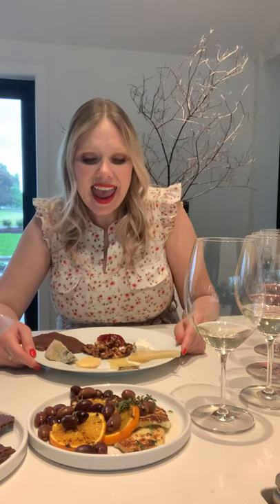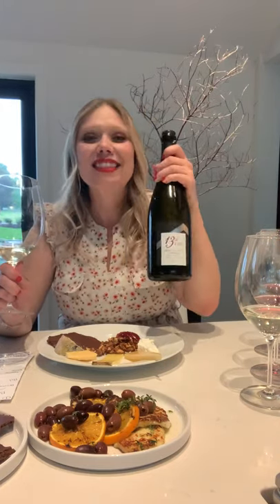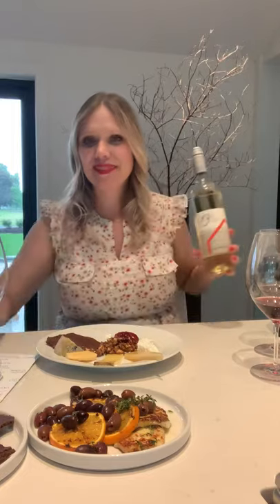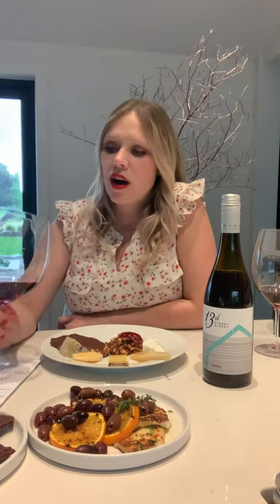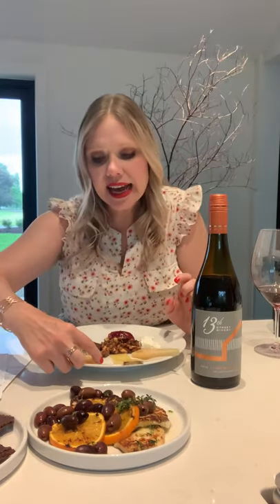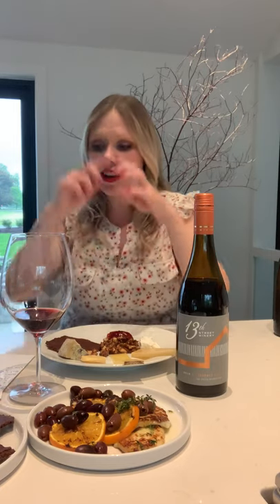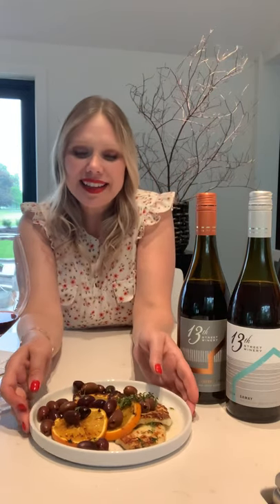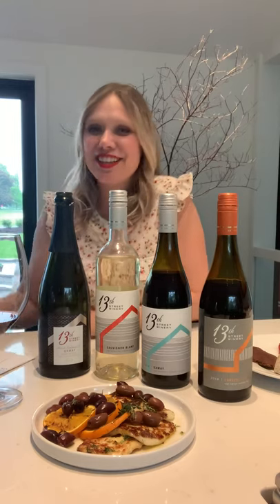Wine & Cheese with Corinne Maund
Join 13th Street Sommelier Corinne Maund as she guides you through a wine and cheese tasting